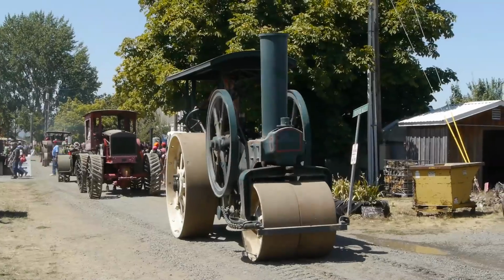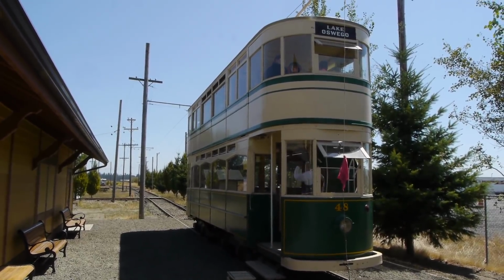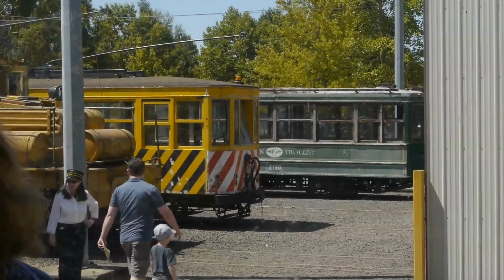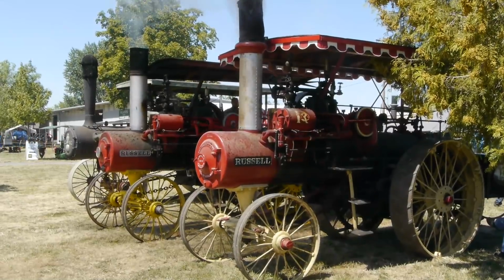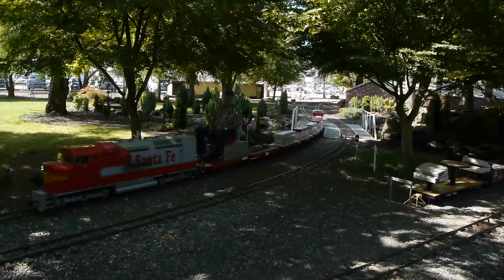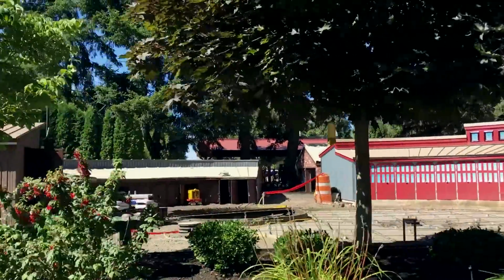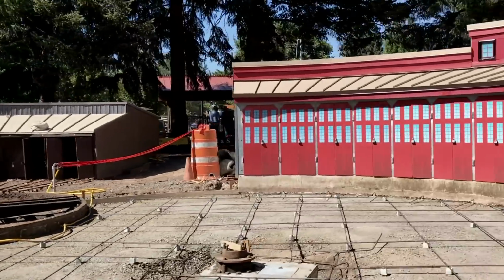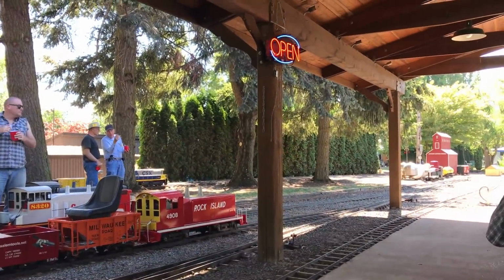Trolley and train rides at Antique Powerland - Great Oregon Steam up 2018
We are back to the Great Oregon Steamup to ride the trolley and 7 1/2 inch gauge railroad. Antiques Powerland is a collection of small museums including a great trolley museum.

The museum is the Oregon Electric Railway Museum featuring historic trolleys from Oregon, Australia, Portugal, England, Brussels, and more. You can ride a restored 1913 trolley which ran in Sydney, Australia over about one mile of track with electrfied overhead wire around the Antiques Powerland area.

The group also operates a historic rail line dating from the late 1800s in nearby Portland. At one time electrified interurbans ran on this line from Portland to Oswego and on to Hillsboro, McMinnville and Corvallis. The Vintage Trolley itself is a replica trolley in the style of Portland’s own Council Crest cars. Two of the original cars can be found at our museum in Brooks. The Vintage Trolleys did run on the MAX Line  and Portland Streetcar before coming to Willamette Shore Trolley.

Antiques Powerland is also home to a "live steam" group with a large 7 1/2 gauge railroad called the Willow Creek Railroad Museum.  They give train rides as part of the Great Oregon Steam Up. The ride is about 15 minutes long with one and a half miles of track meandering through the trees and grassy meadows.

From their web site:

Willow Creek Railroad Museum is located at the Antique Powerland in Brooks, Oregon. We are approximately 45 minutes south of Portland and 10 minutes north of Salem.

WCRR was founded in 1975 as a place where live steamers could gather to share their interests in trains and enjoy outdoor miniature railroading.

We are dedicated to providing a historical account of what early steam and diesel railroading was like – the smells, sights and sounds – only on a smaller scale.

Our steam and diesel powered trains are 1:8 scale replicas - large enough for the whole family to ride!